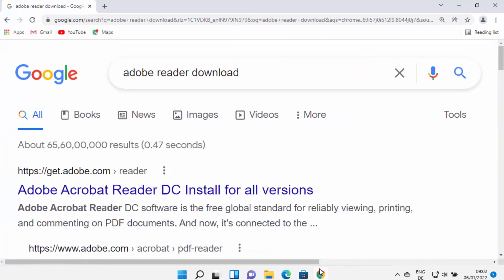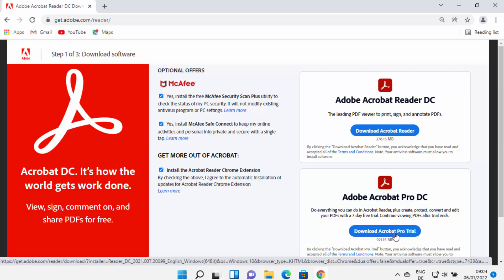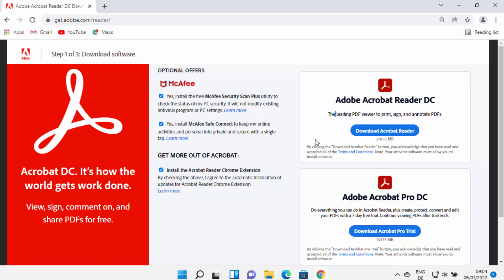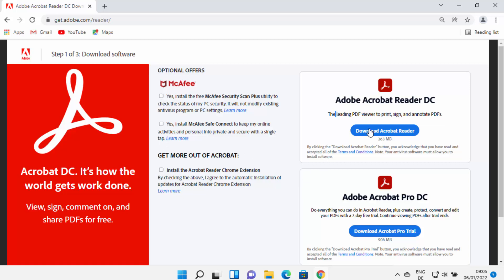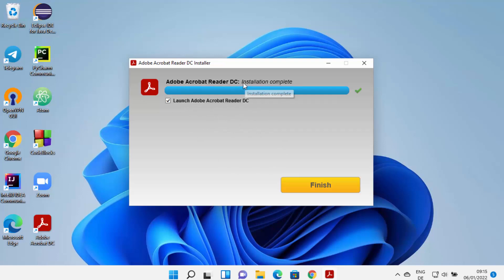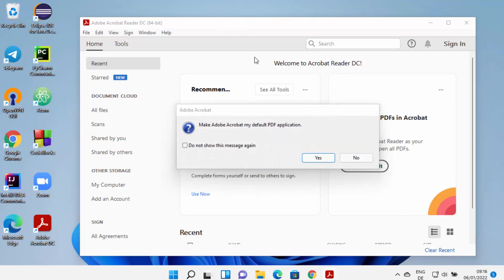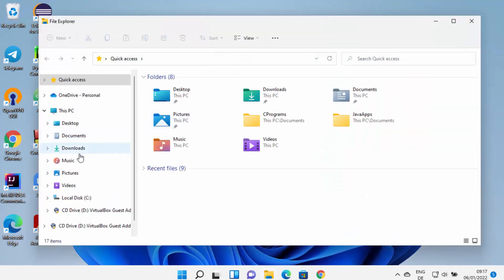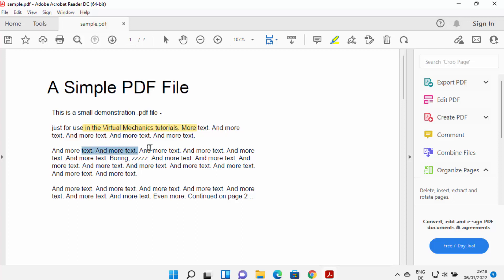How to Download & Install Adobe Acrobat Reader on Windows 11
In this video I am going to show How To Download And Install Adobe Acrobat Reader DC For Windows 11.

Adobe Acrobat is PDF file creation / conversion software and PDF file browsing software. Adobe Acrobat Reader DC ("DC" stands for "Document Cloud ") is a computer program Adobe company for viewing PDF documents, so a file viewer . It is part of the Adobe Acrobat product family. until 2015 and version 11 Adobe Acrobat Reader DC was called Adobe Reader. So let us see How to Download Adobe Acrobat DC  PDF Reader  on windows PC.